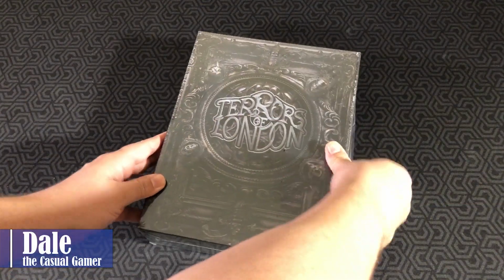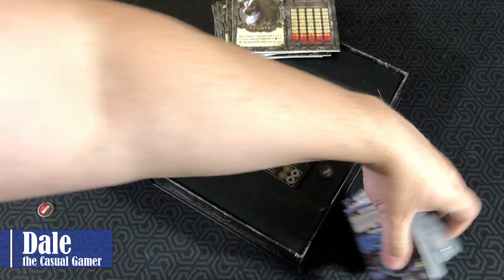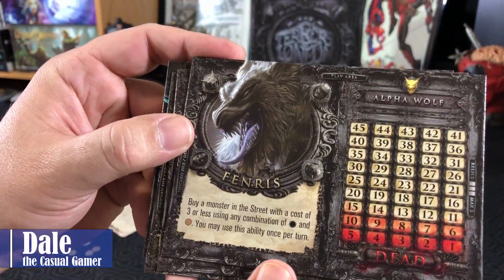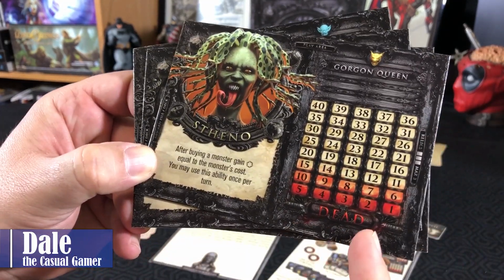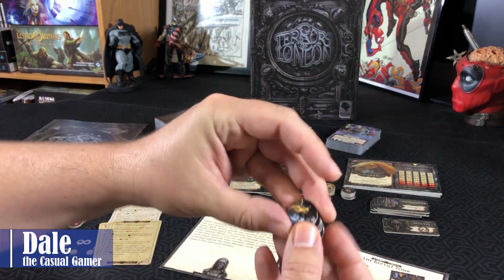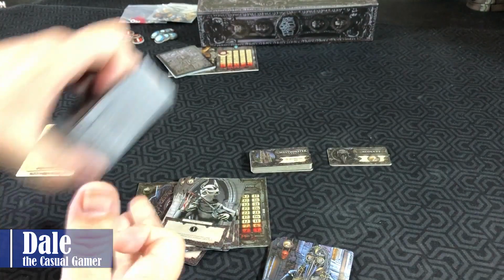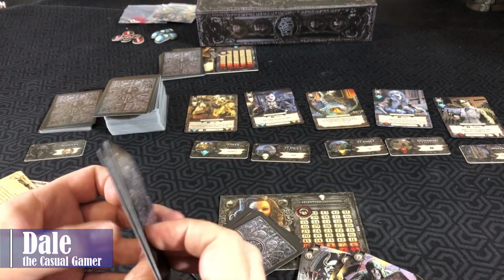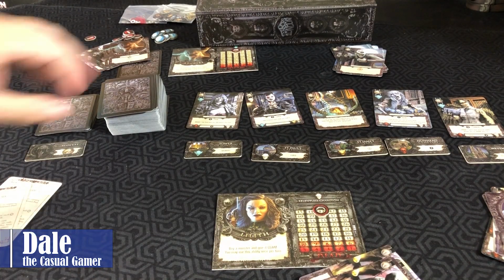TERRORS OF LONDON - Unboxing, Set-up & Basic Game Play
An unboxing along with the basics of set-up and game play of TERRORS OF LONDON, published by Kolossal Games.

00:11  Unboxing
04:05  Components by base set and expansions
11:06  Organizing for play
12:11  Basic Set-Up
14:28  Basics to Game Play